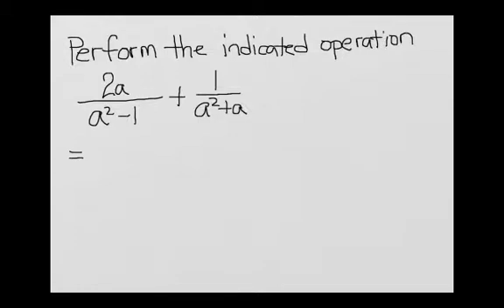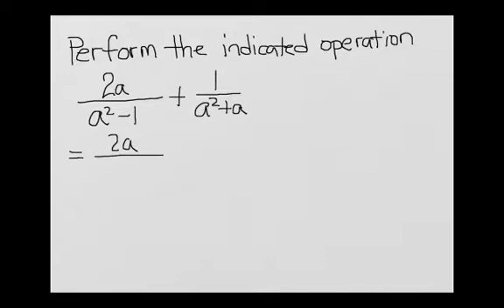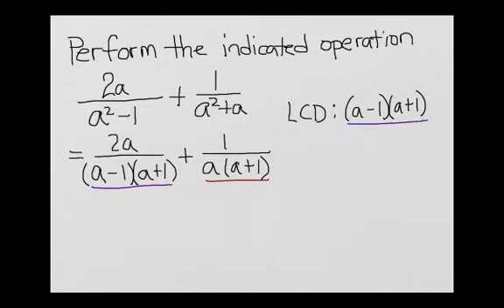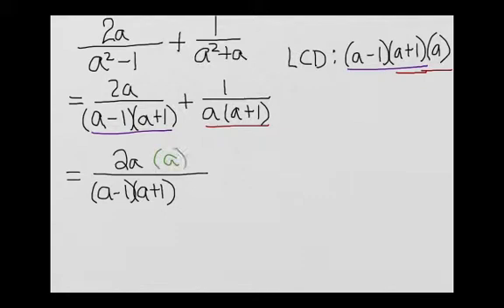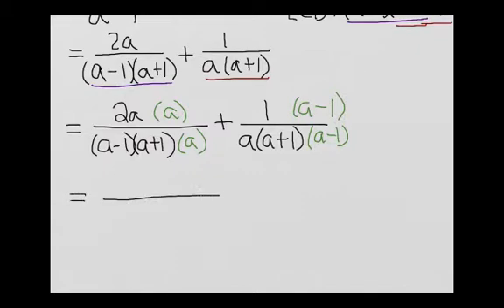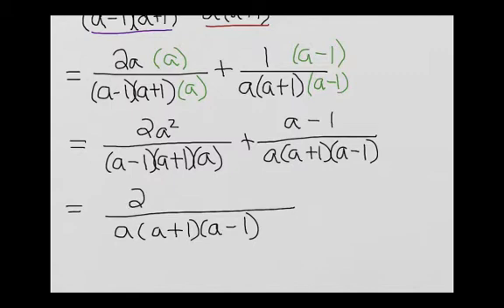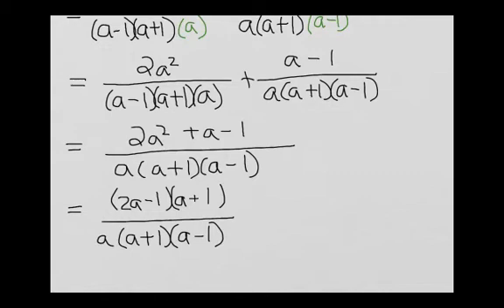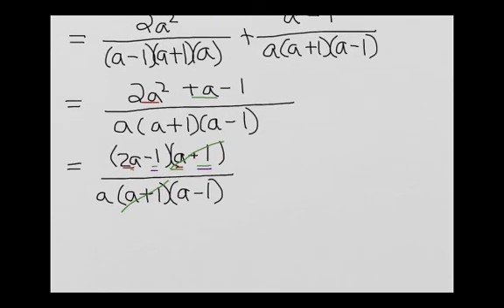Adding Rational Expressions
This video shows an example of adding rational expression.